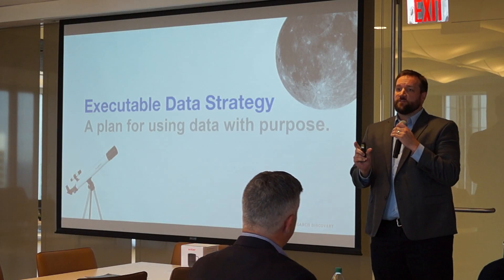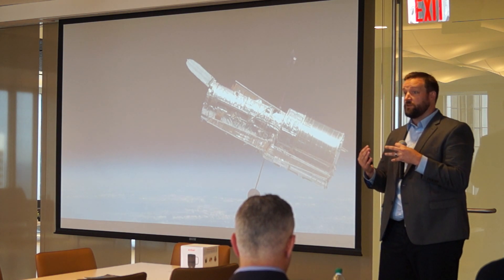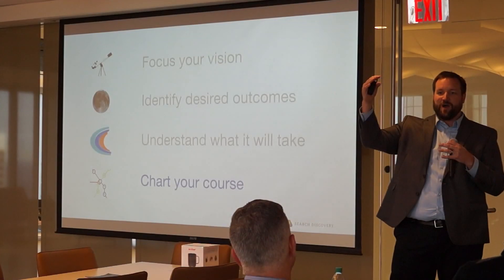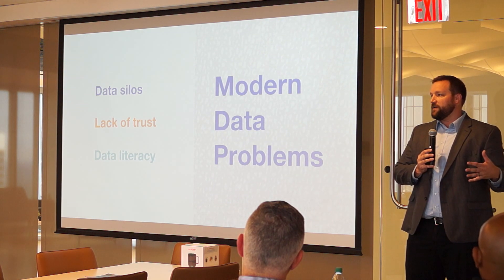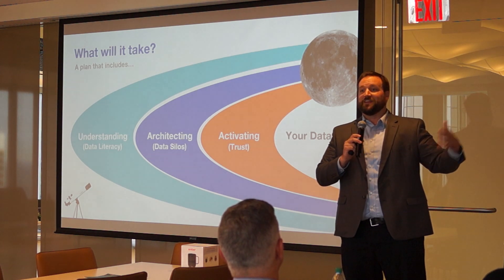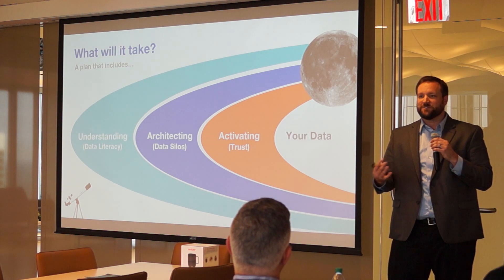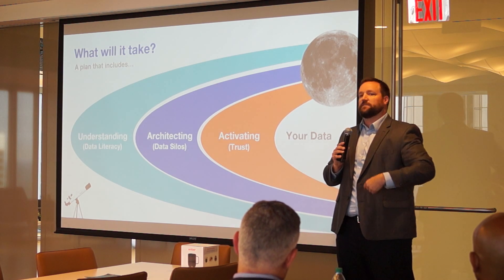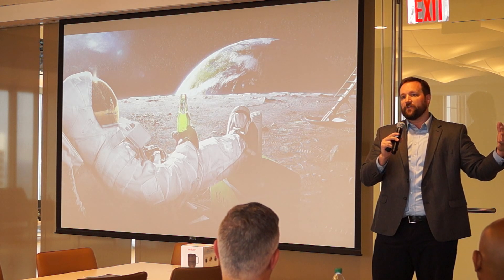Elements of a successful data strategy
Mike Gustafson, president of business analytics company Search Discovery, gave his take on the four elements of an executable data strategy that achieves useful integration of data and analytics into a business.